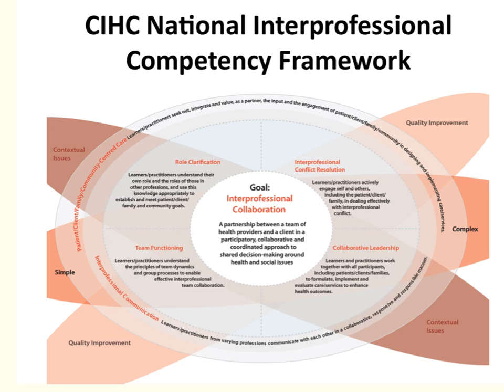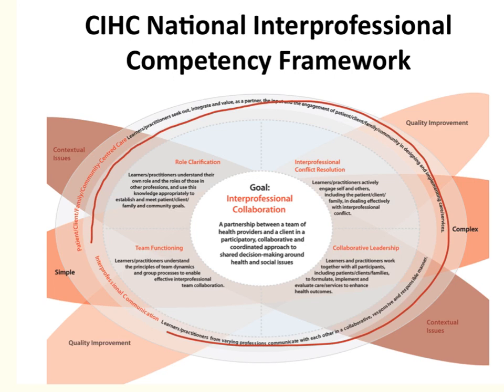Module 1 Introduction Inservice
Learn more about the foundation of Interprofessional Education and Care.